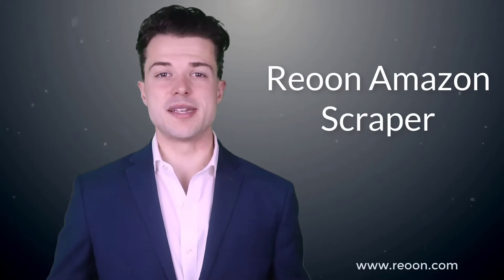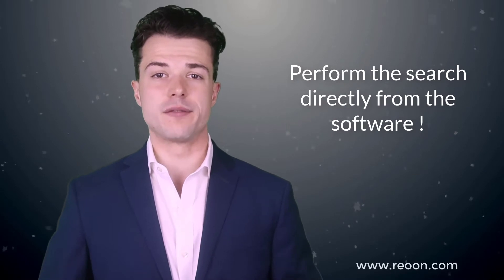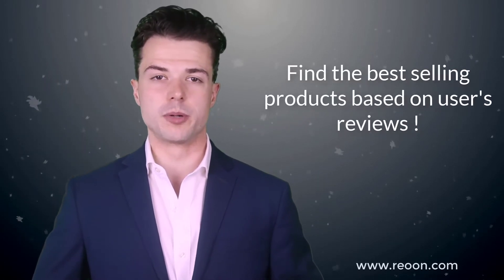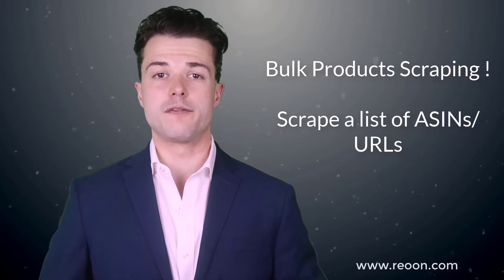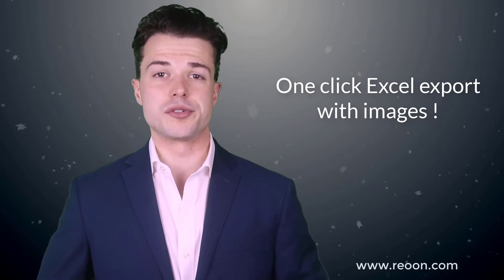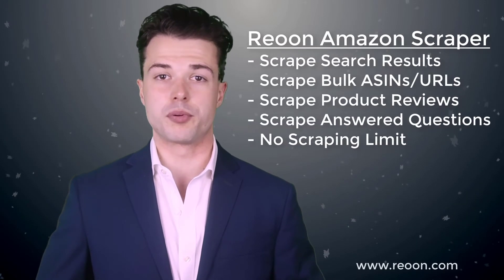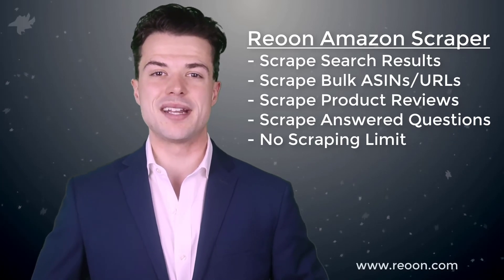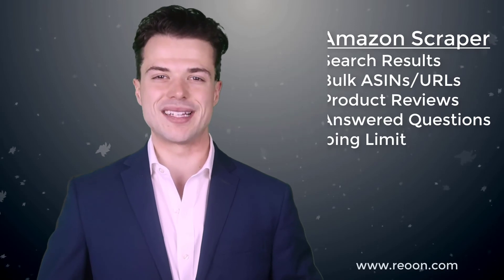Reoon Amazon Scraper | Scrape Amazon Search Results, Bulk ASINs, Reviews, Answered Questions & More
Scrape Amazon with Reoon Amazon Scraper. Start scraping unlimited data now with Reoon. You can scrape the following things with Reoon Amazon Scraper:
- Search Results.
- List of ASINs / URLs.
- Product Reviews.
- Answered Questions.
- And lot more.